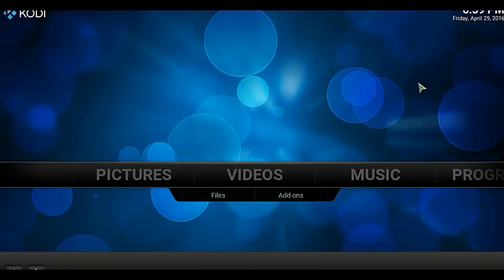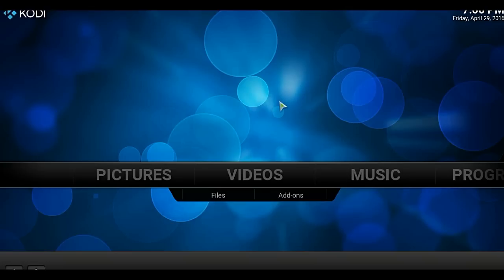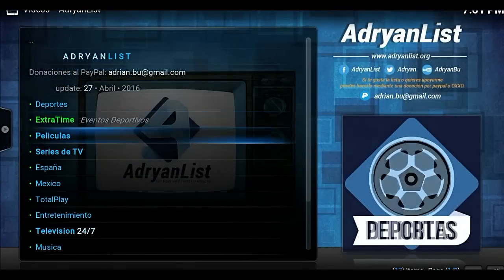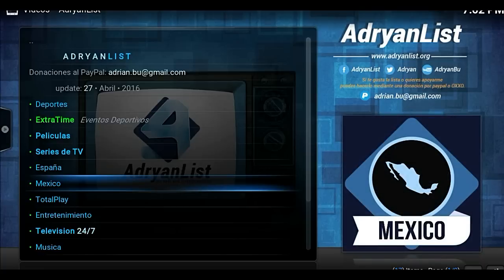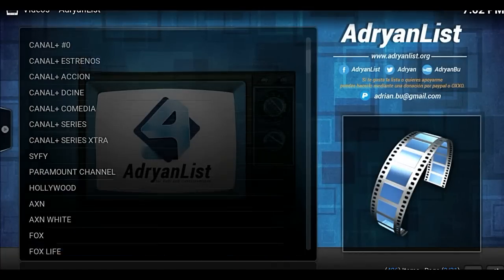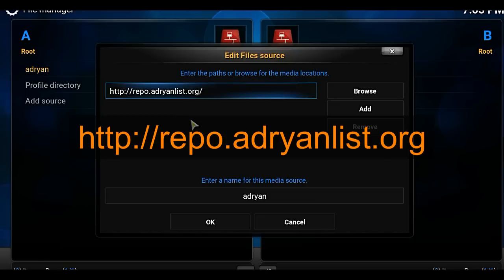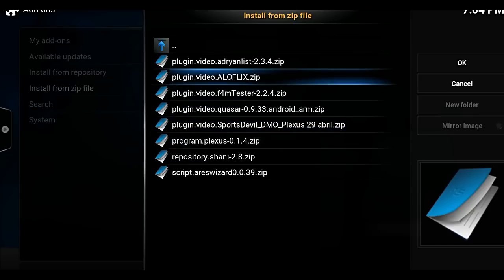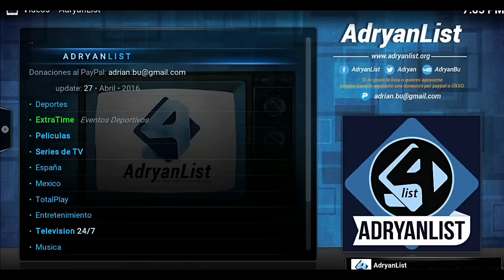KODI- NEWEST AND GREATEST SPANISH LATINO ADDON (LIVE TV SPORTS AND MOVIES)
The AdryanList add-on for Kodi is great for a ton of great Kodi content in one place. the AdryanList add-on is worth a look for your Kodi setup.